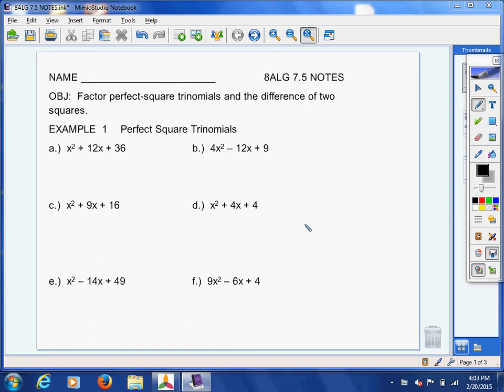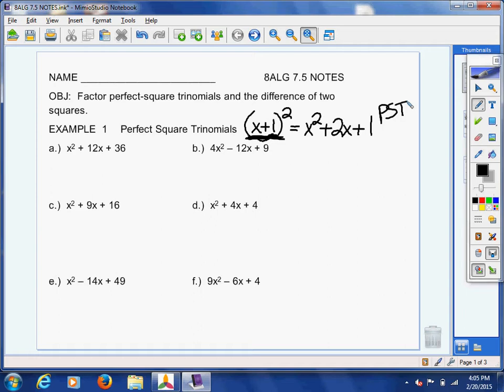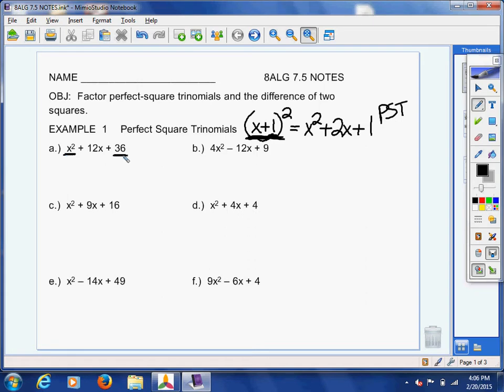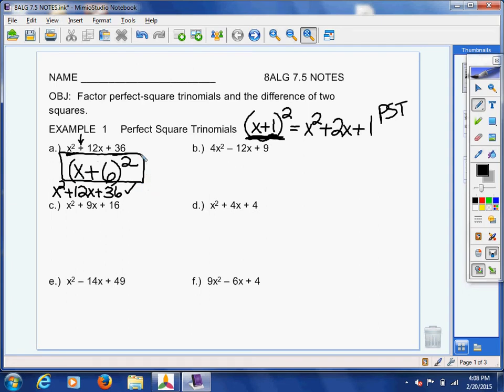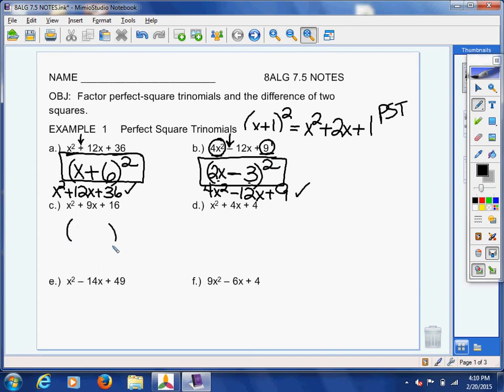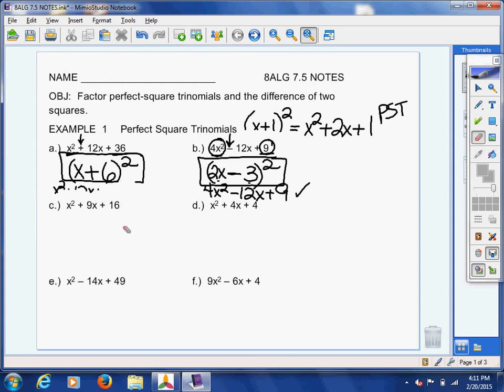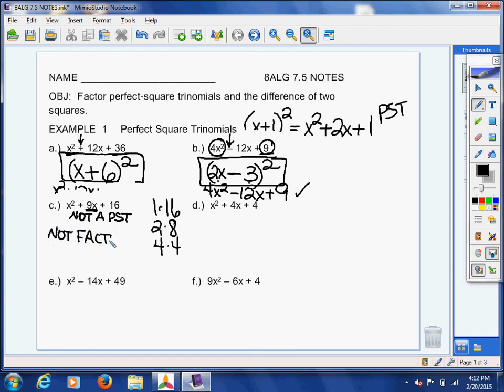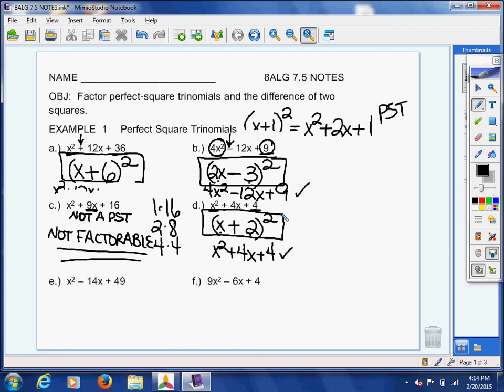Algebra 7.5 Example 1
Factor perfect square trinomials.